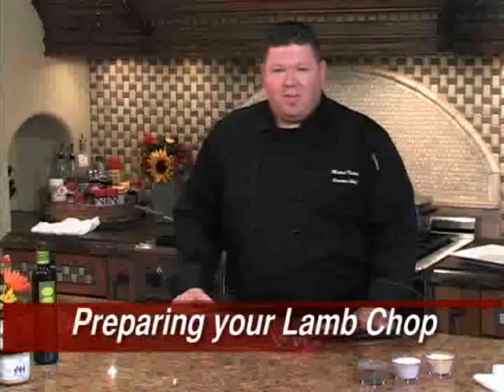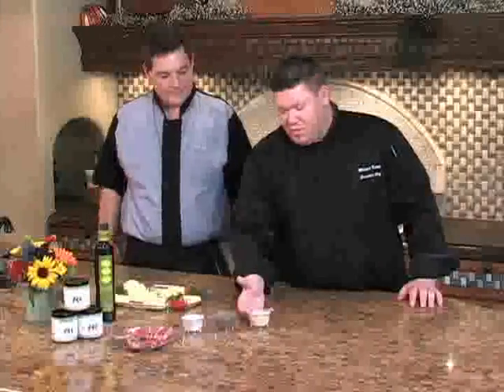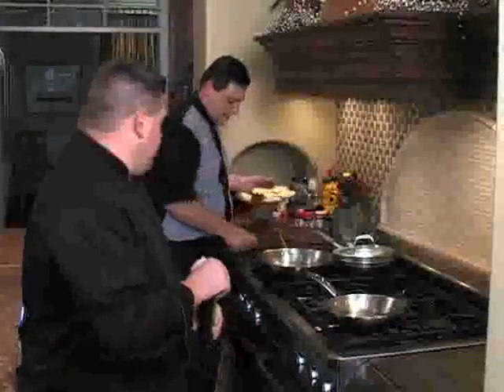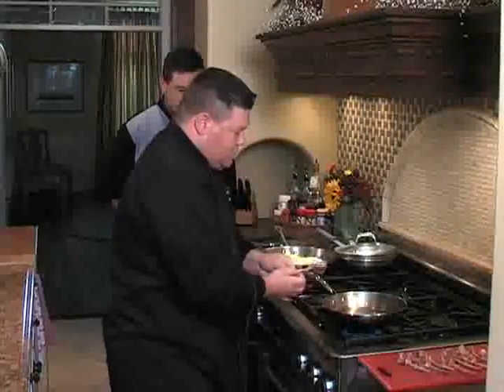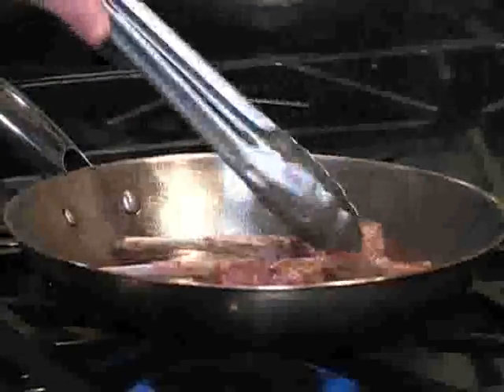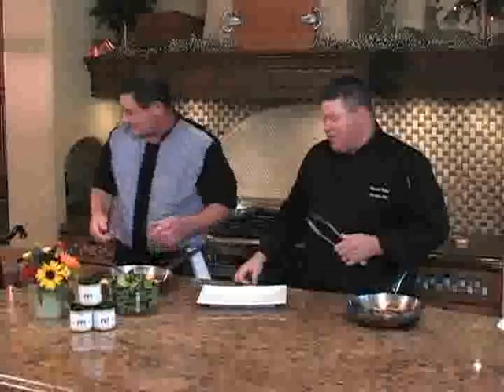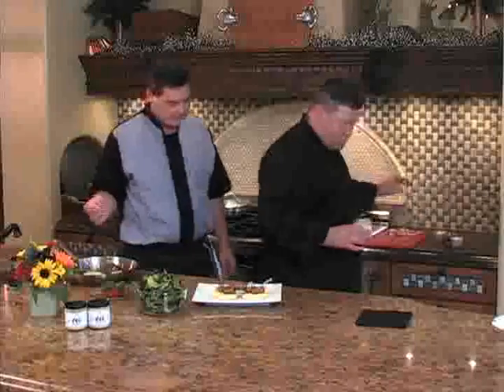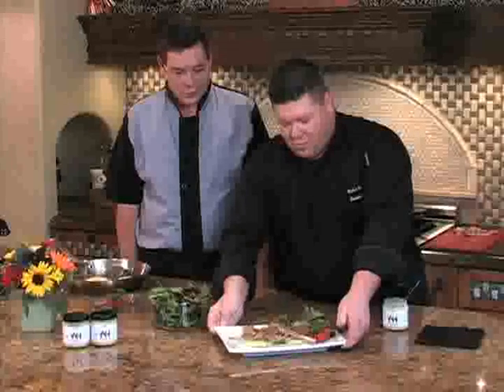lollypop_lamb_chop.avi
An exciting twist to the traditional way to prepare lamb. These pan seared gems will just melt in your mouth! Cooked to perfection then Topped with Lobster Bay Co. Original Drawn Butter Sauce, man oh man let the "WOW's!" began. Just another way we are "Sharing the Great Tastes of Life!"